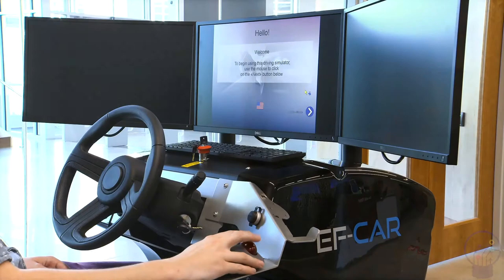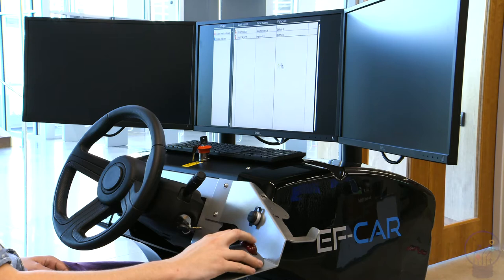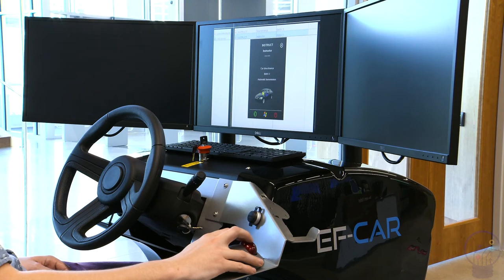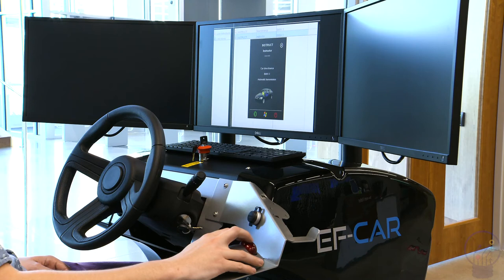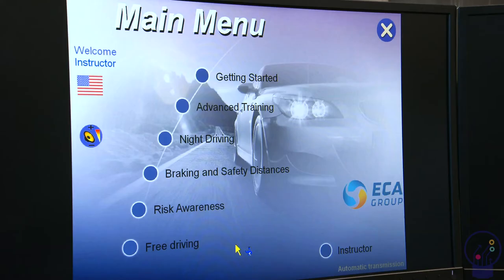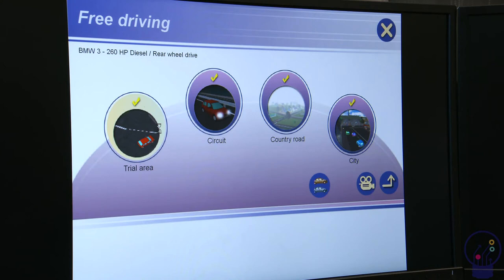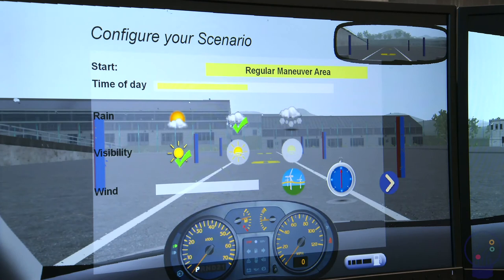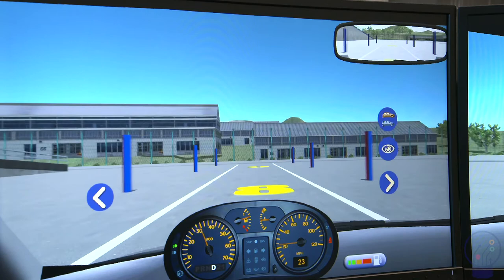Car Simulator Tutorial - Center for Innovation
Practice driving at Fayetteville Public Library! In the J.B. and Johnelle Hunt Center for Innovation, student drivers can put in car driving hours on our state-of-the-art car driving simulator.

This machine is for learning and workforce development only. IT IS NOT A TOY. This machine is not intended for children under the age of 13. Fayetteville Public Library does not provide instructors, nor are our staff required to teach you to use these machines. If you would like an instructor, please hire a professional.